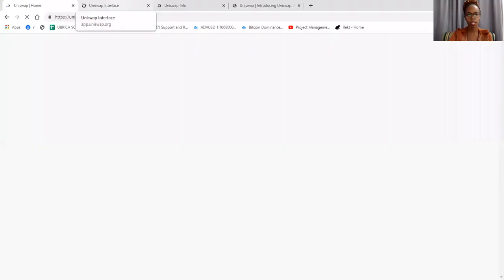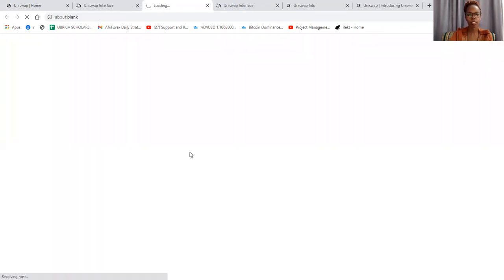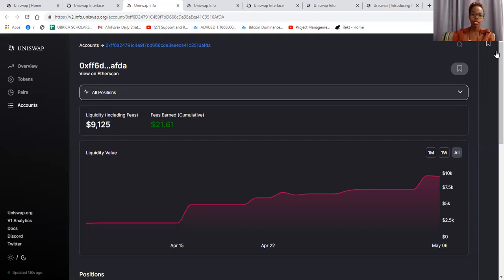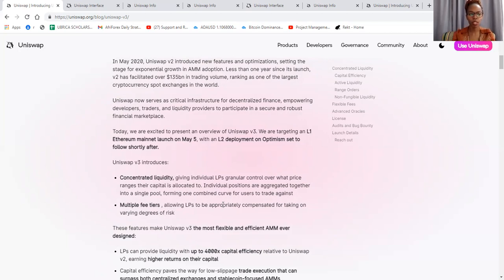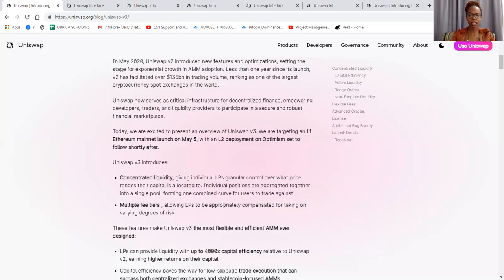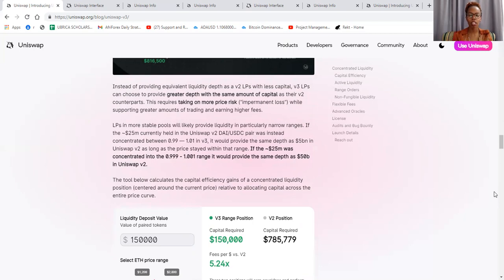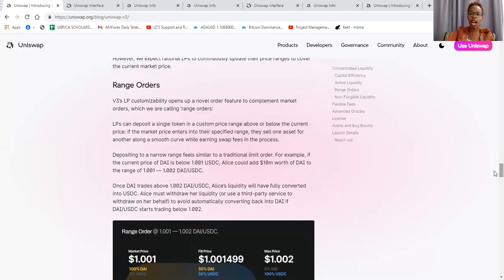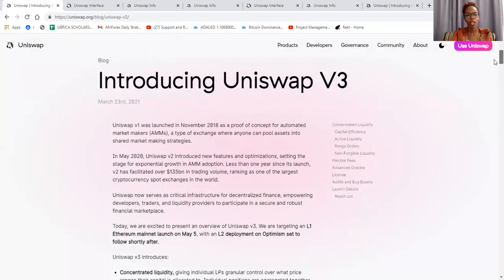UNISWAP V3 AND V2 POOL UPDATES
Let's keep UBN Bullish by actively trading it on the above Exchanges.

You have a chance to buy as many Ubricoins as you can.
The number to call is 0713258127.

Kindly use the link above to participate in our delivery service questionnaire.

Kindly use the link above to join us on our  Facebook group Ubricoin.

0xdb13025b219db5e4529f48b65ff009a26b6ae733
Kindly use the contract address above to find UBN on Uniswap.org.